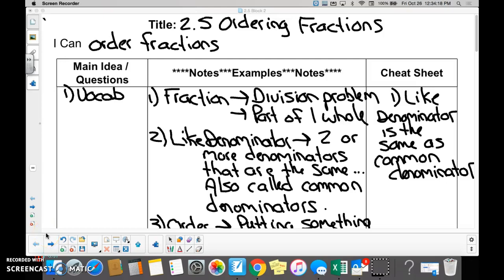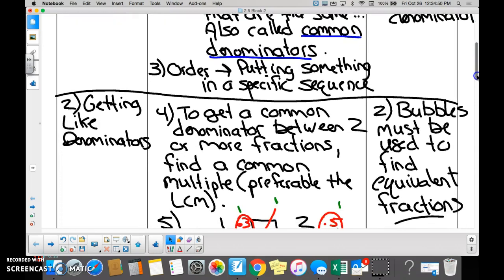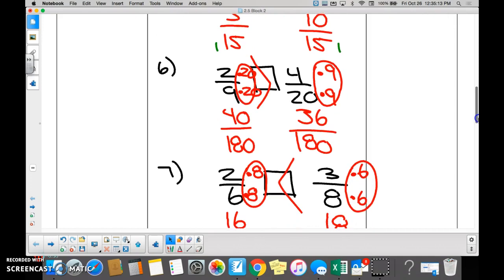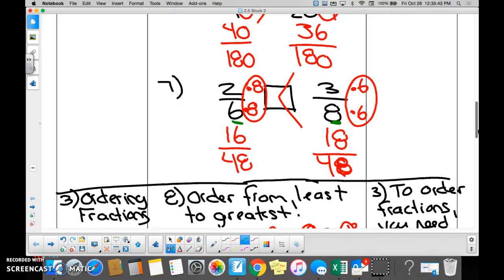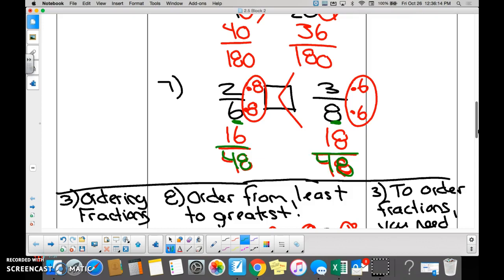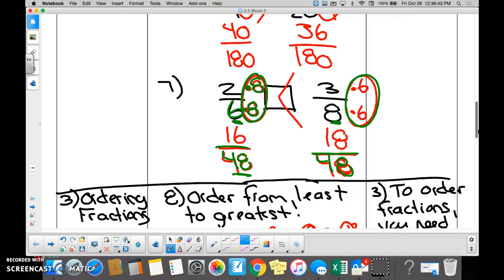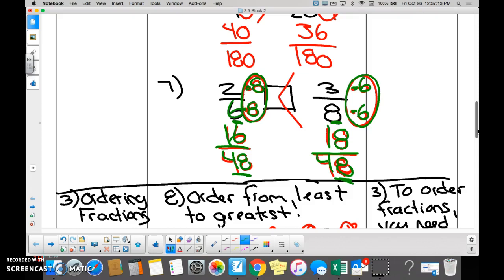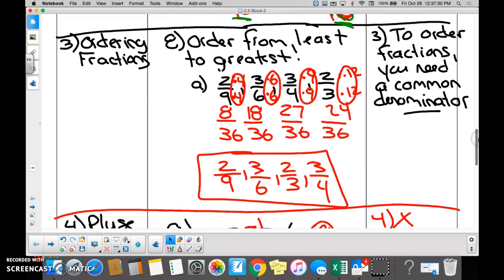2.5 Ordering Fractions - Block 2